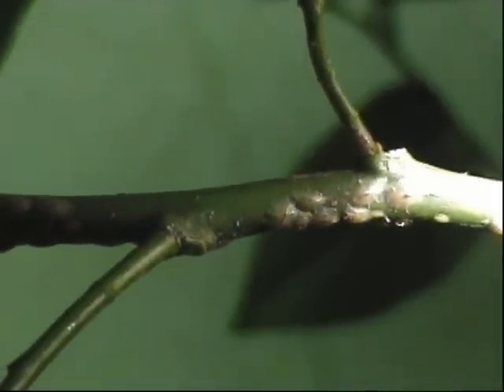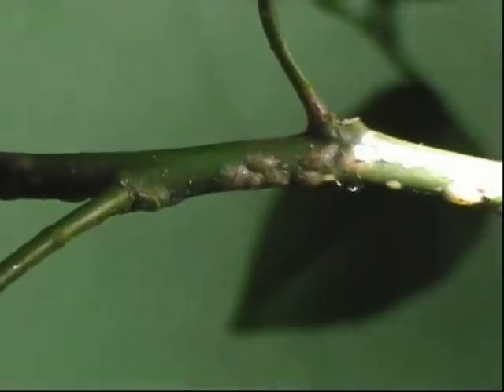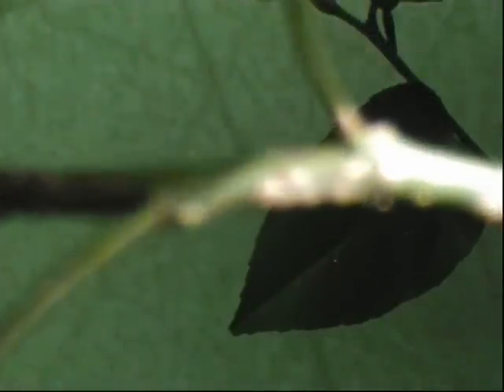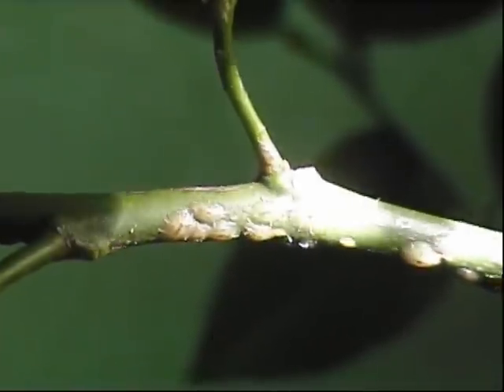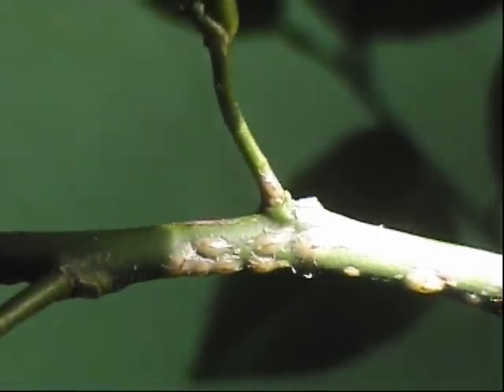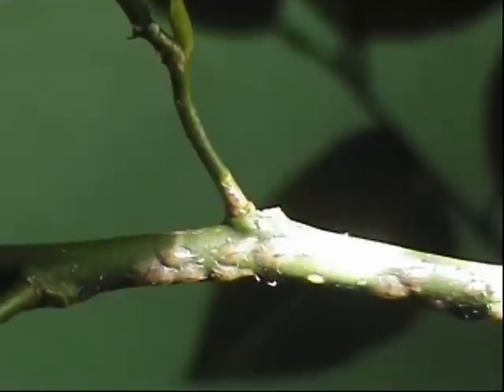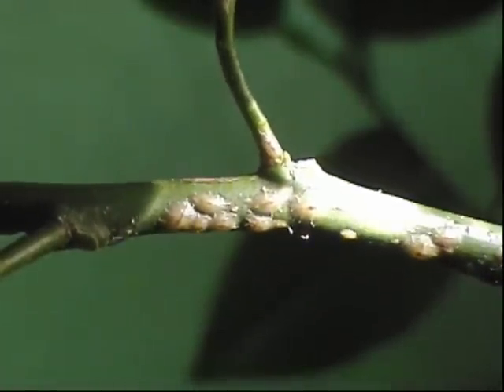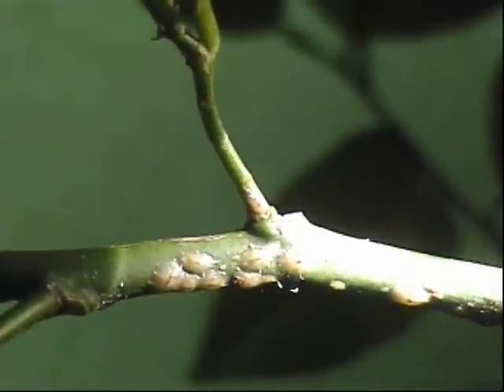Citrus tree with scale infestation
This is a Meyer Lemon tree with scale.  You can see the scale on the green branch and they suck the sap out of the tree and poop it out leaving a sticky residue on the leaves below.  There are many different varieties of scale so yours might not look exactly like these.  The sticky leaves can then turn blackened when mold grows on the sticky secretions.  I used an old toothbrush and plain water to scrub them off.  I also washed the leaves off with a sponge so if there are any left they will leave indications by leaving the sticky residue on the leaves again.